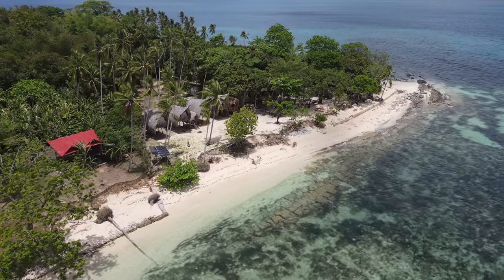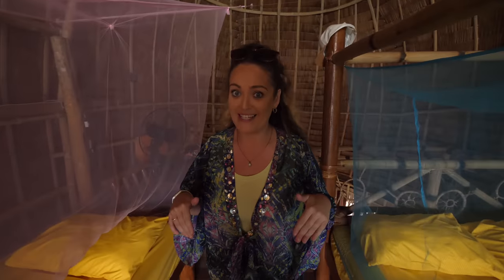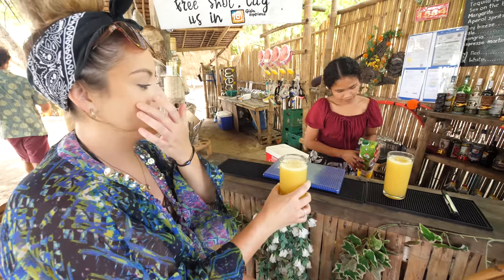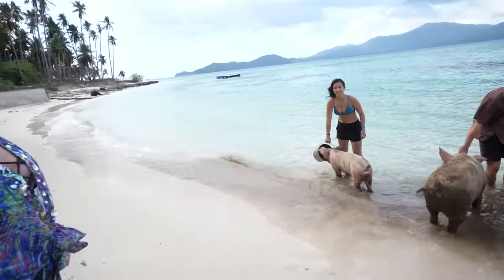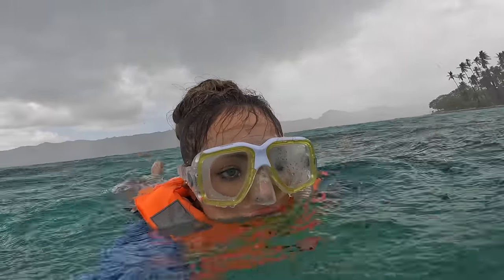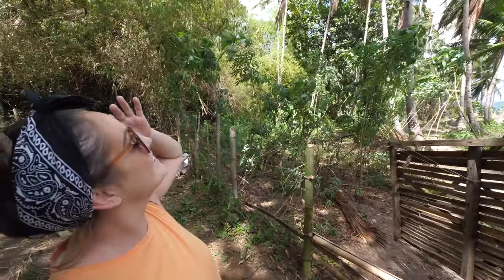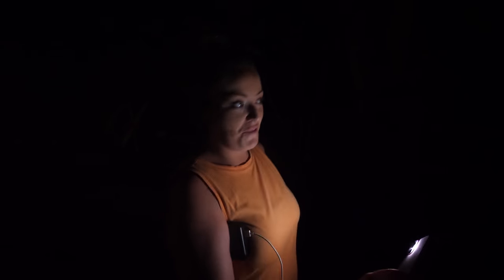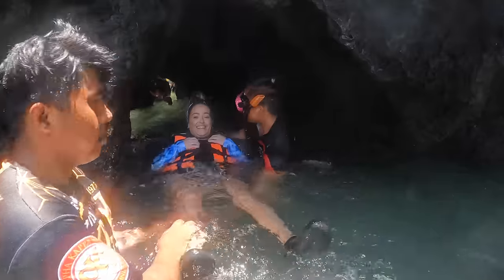You need to do this in the PHILIPPINES 🇵🇭 Castaway on tropical island in EL NIDO Philippines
You need to do this in the Philippines. We got castaway on a beautiful tropical island here in El Nido Palawan. One of the Philippines most popular islands. We were kindly invited to spend a few nights on the remote island of Darocotan Island with The Isla Experience. This was an experience like no other and its one we would highly recommend for your trip to the Philippines. In this video we live exactly like the locals. We stayed in a massive bamboo hut sitting right on the ocean. But Island life does not come without its sacrifices, for example, no AC, no wifi, communal toilets and showers, insects for room mates lol, and a few more. BUT its important to note that all this IS THE EXPERIENCE. We really enjoyed our stay on this remote island in El Nido. It forced us to take a break and disconnect from the world. Something we later came to appreciate. This is definitely one of the top things to do in the Philippines so if you would like to add the Isla experience to your Philippines itinerary you can find out more by checking out their website

(it's your support that allows us to continue creating quality content for this channel, thank you so much in advance ❤️)

SHOP 🛍
🎥 OUR CAMERA GEAR
🎒BACKPACKING GEAR

All Products listed above are used in the making of our videos and are used while we travel.

00:00 Introduction
01:30 Our Bamboo Hut
04:50 Tour of the Island
07:40 Island Pigs?
10:12 Snorkelling in a storm
13:21 Mornings on the Island
14:47 Shower Test
15:33 Spider Check
17:08 The Local Village
21:02 Learning a Filipino Dance
22:05 Why We needed this break
23:22 Outro